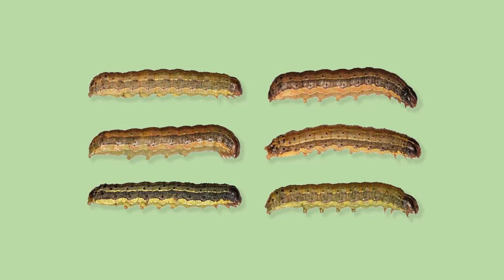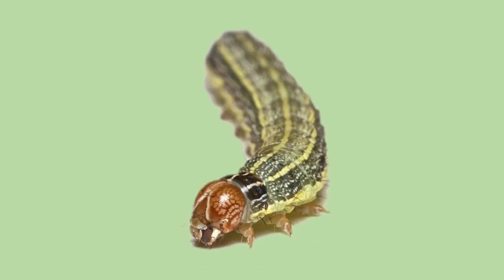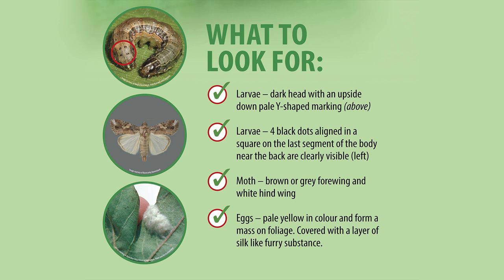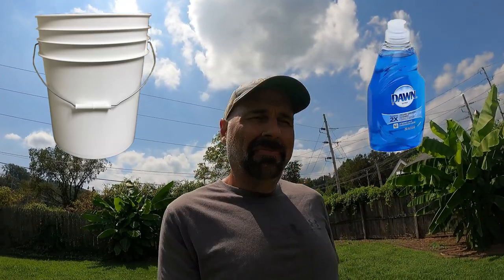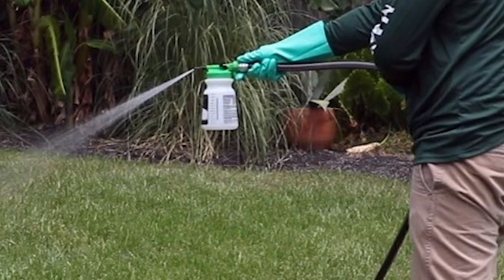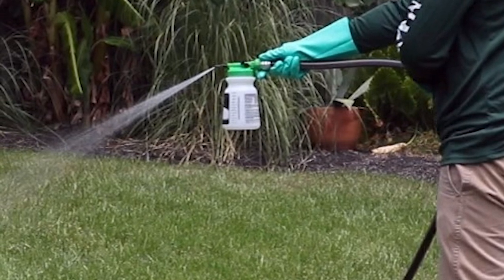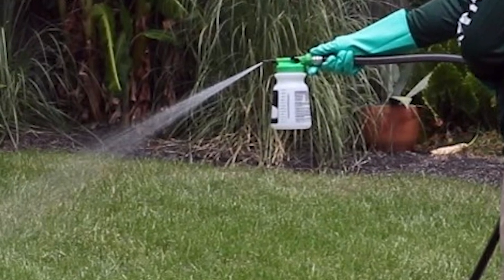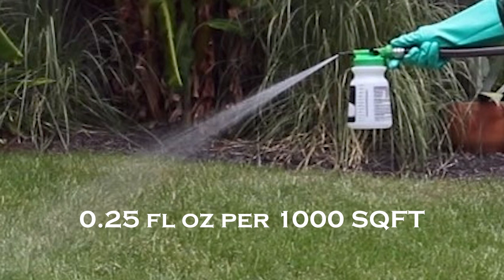HOW TO KILL ARMY WORMS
The LAWN STARS Show you how to treat and kill army worms in your lawn.  PRODUCT LINKS →